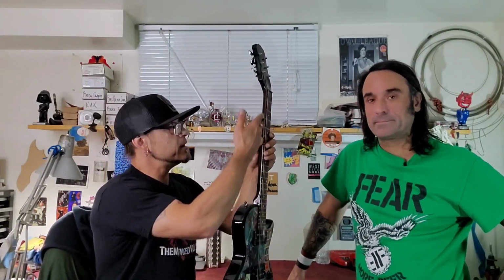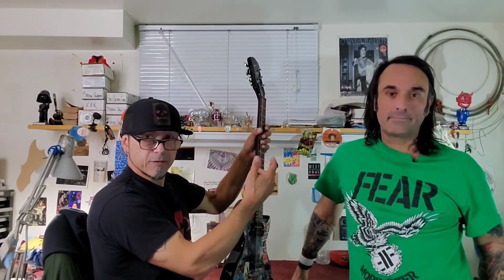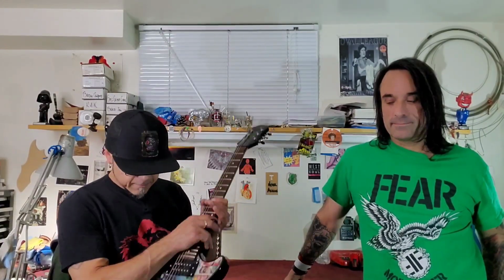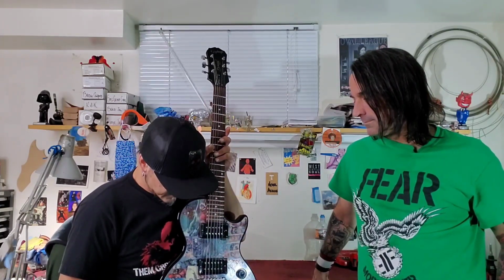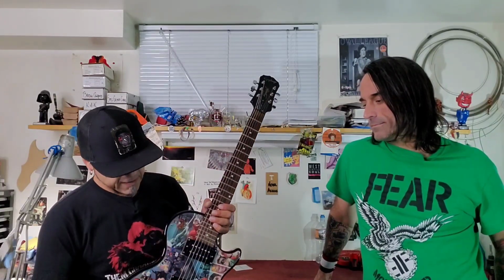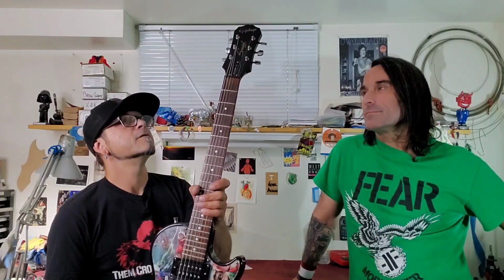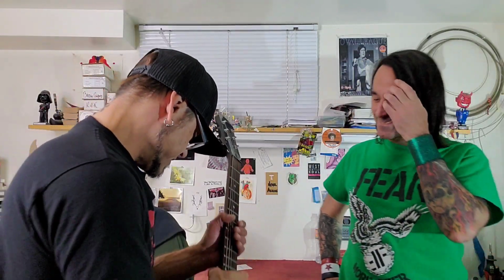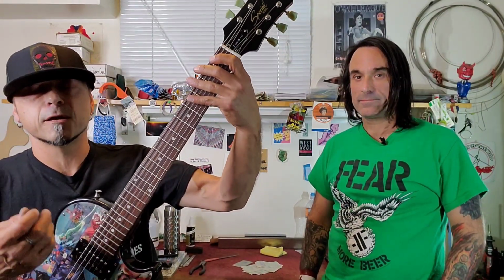Guitar set-up for a Rock Star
Greg brings his personal guitar to luthier, Todd Baker, of Todd guitars and repair who has worked alongside artists from Prince to Ted Nugent.  He goes through Greg's modest rig to level the frets, put in a new bone nut, and replace the tuners.  Now it plays like a priceless custom gem.  Investing in a proper setup makes all the difference.